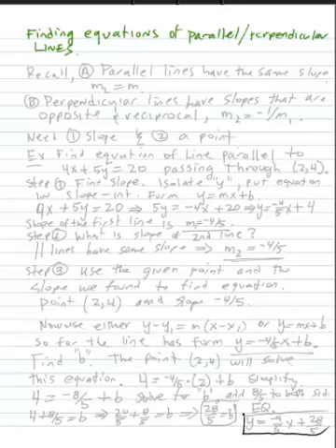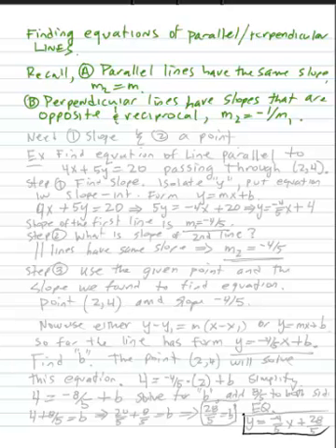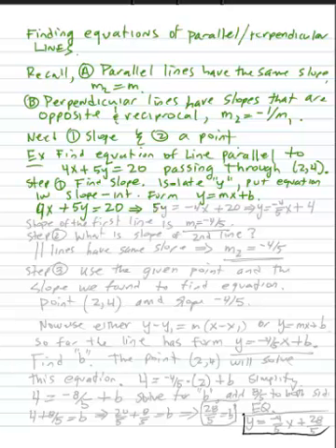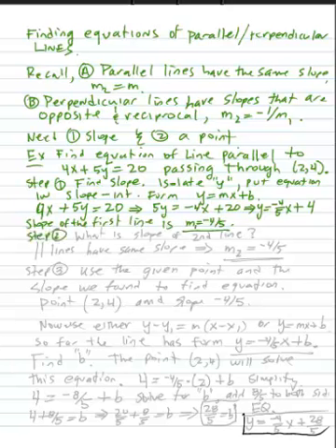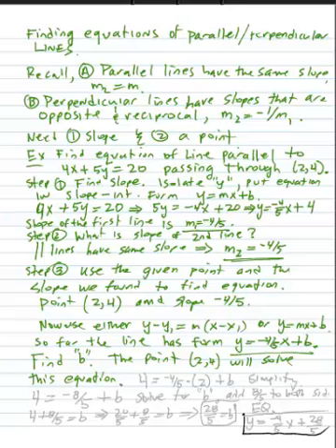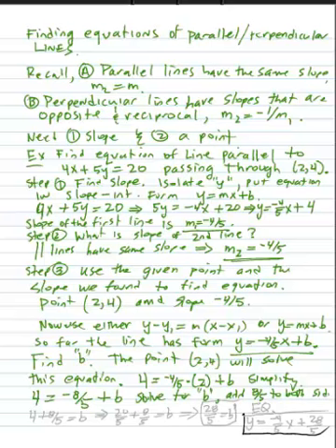parallellines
Finding the equation of parallel line